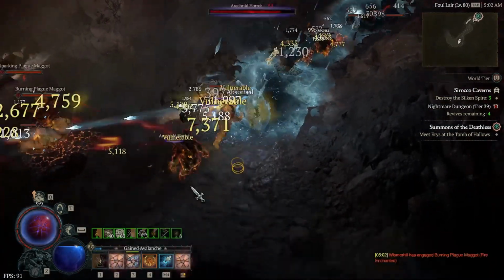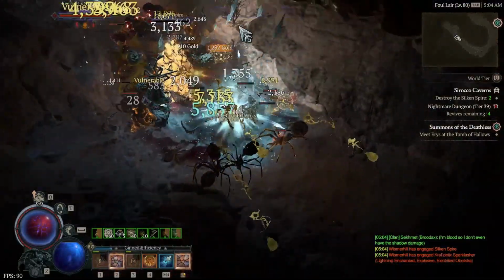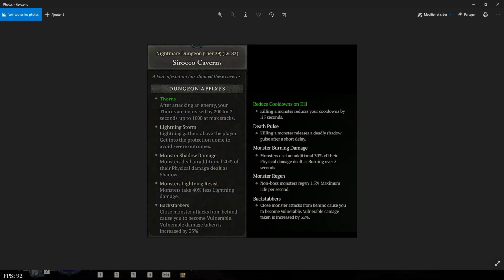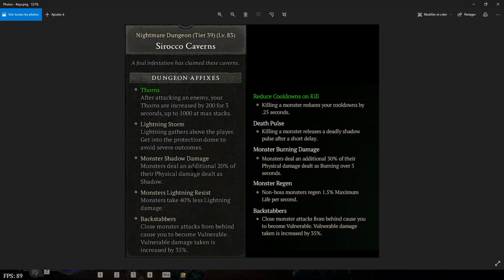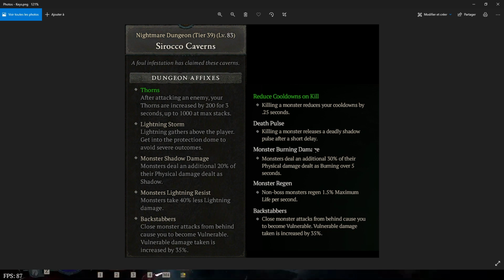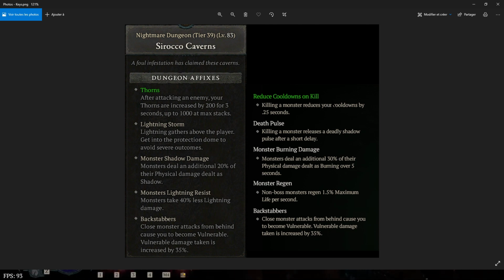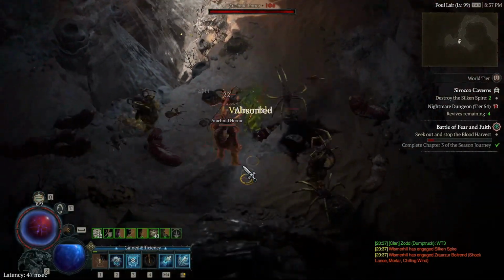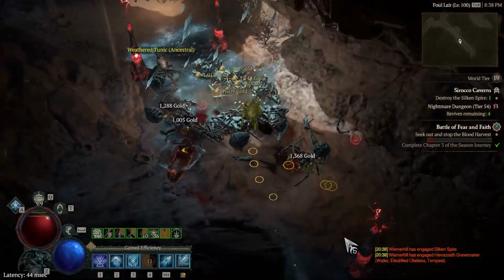How to INFINITE RESET SIROCCO CAVERNS !!!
This video details the strategy for an extremely fast leveling method using the Dungeon Reset feature on the Sirocco Caverns Nightmare Dungeon. This is by far the best way to level up your Sorcerer all the way to 100.

Diablo 4 Best sorcerer build. Diablo 4 Best sorceress build. Fire, Ice, Lightning. Speedfarm, Push, Leveling, Endgame, Level 154. Butcher. Boss. Season of Blood